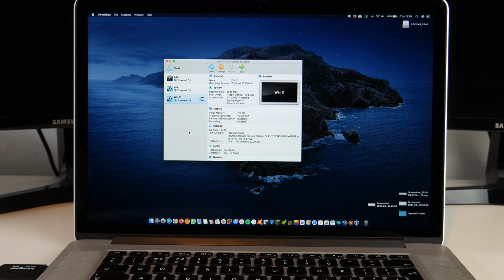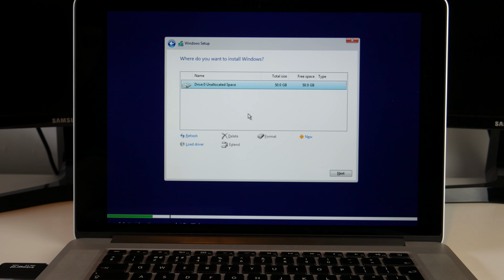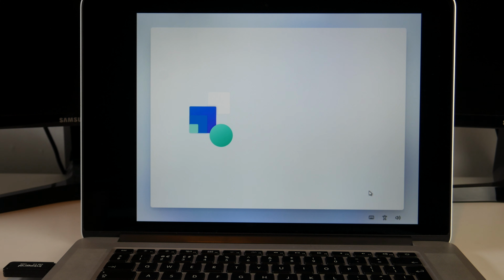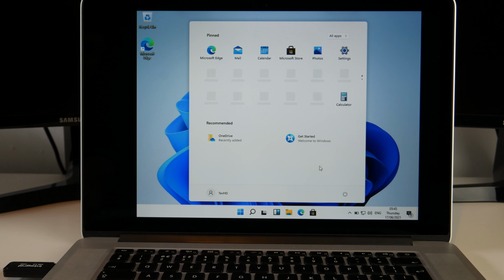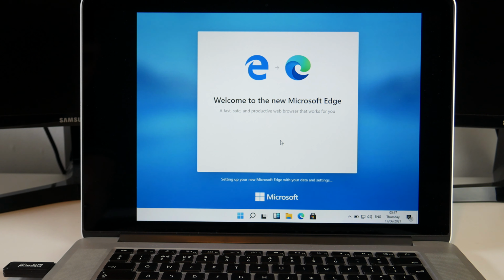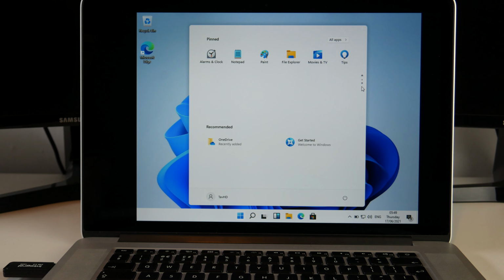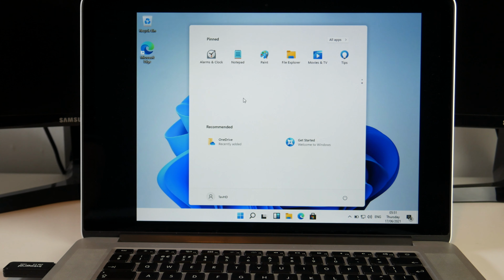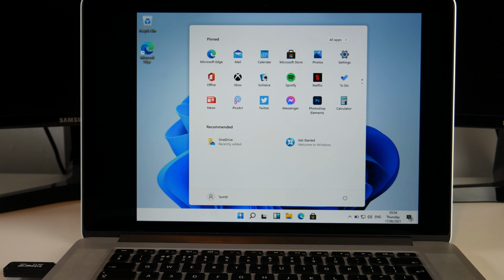Installing The Leaked Windows 11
In this video, I install the leaked version of Windows 11 in a virtual machine. I also take a look at some of the changes over Windows 10.